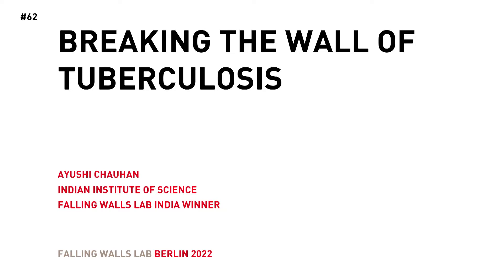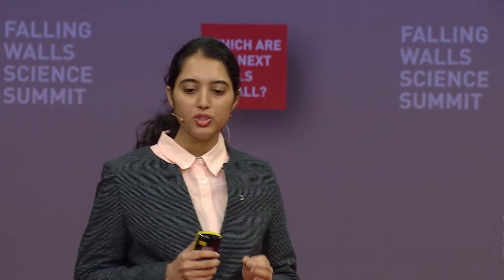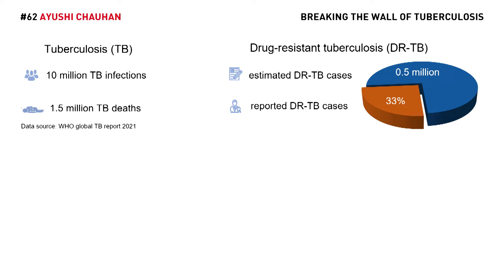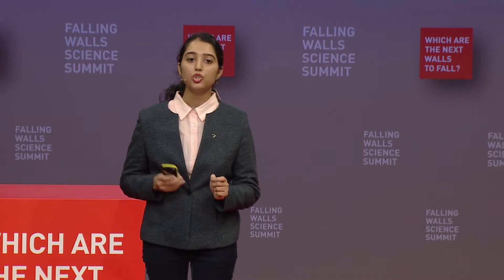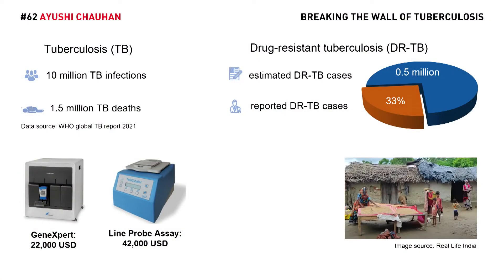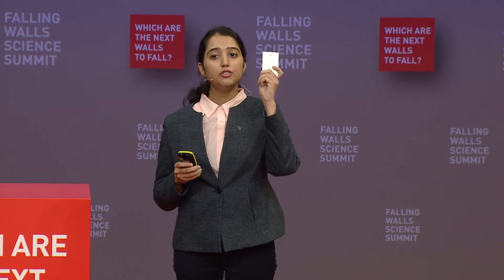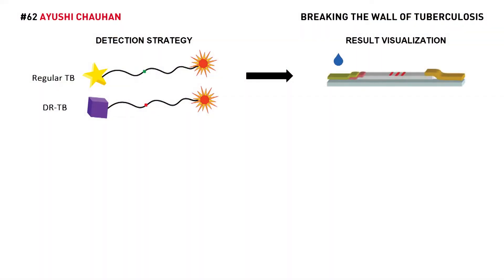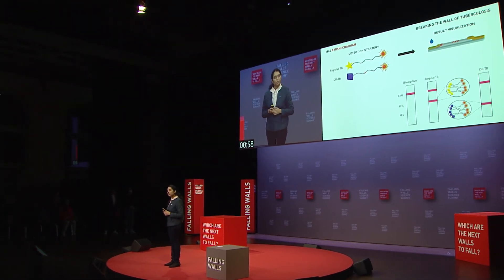Ayushi Chauhan: Breaking the Wall of Tuberculosis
Ayushi Chauhan aims to create a new generation of portable devices for the rapid detection of point mutations responsible for DR-TB. The assay is accessible, scalable, and suitable for high-burden TB countries.

Falling Walls Lab:

The Global Interdisciplinary Pitch Competition for Students and Early-Career Professionals

Falling Walls Lab is a world-class pitch competition, networking forum, and stepping stone that brings together a diverse and interdisciplinary pool of students and early-career professionals by providing a stage for breakthrough ideas both globally and locally. Our multifaceted formats support our participants in driving their innovations and develop their communication skills, fostering collaboration and creating a space for our impactful and sustainable community to thrive.

The Falling Walls Science Summit is a leading international, interdisciplinary, and intersectoral forum for scientific breakthroughs and science dialogue between global science leaders and society. The event takes place every year from 7–9 November in Berlin, commemorating the fall of the Berlin Wall. With the Falling Walls Pitches (7 November), Falling Walls Circle (8 November) and Falling Walls Science Breakthroughs of the Year (9 November), the Falling Walls Science Summit is the leading forum for global science leaders from academia, business, politics, the media, and civil society to debate the potential of scientific breakthroughs to solve grand challenges and shape a sustainable future. The Falling Walls Science Summit is organised by the non-profit Falling Walls Foundation.

Save the Date:
FALLING WALLS
SCIENCE SUMMIT
7 – 9 NOV 2023